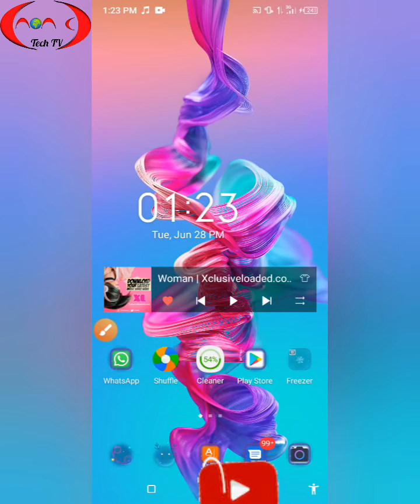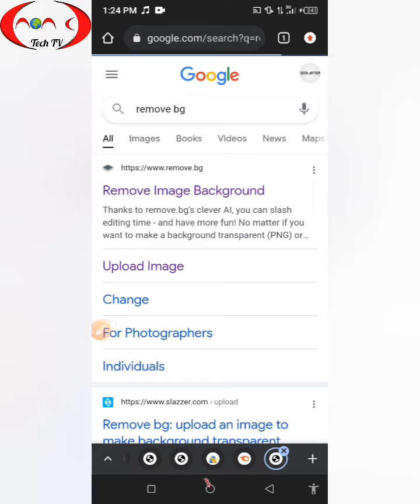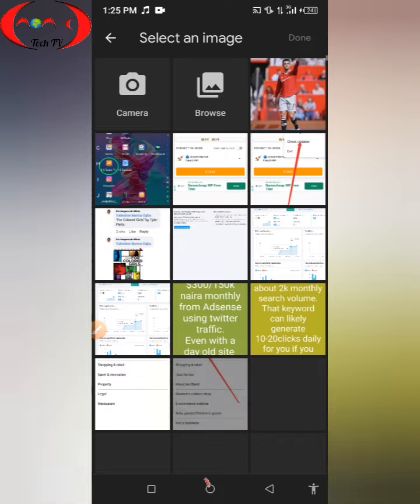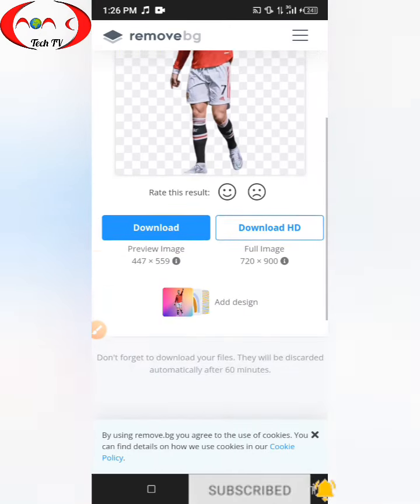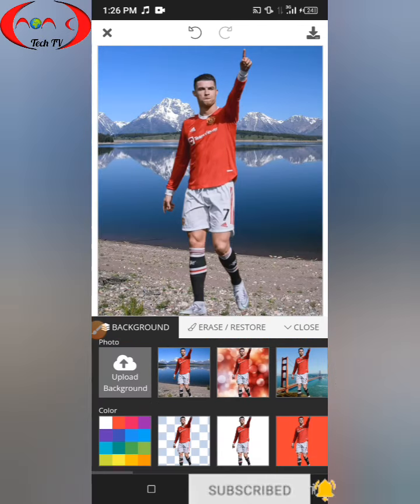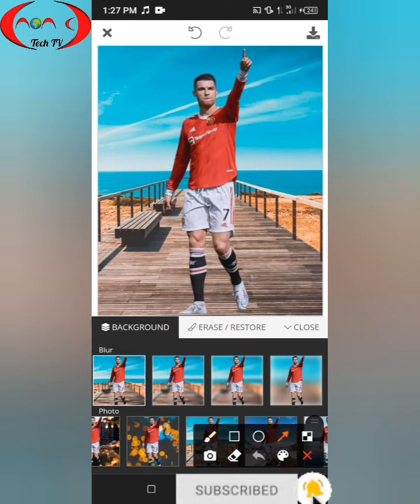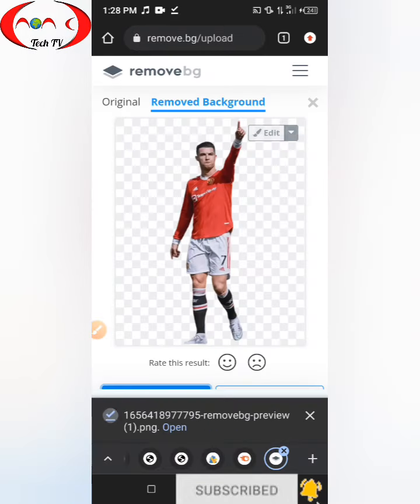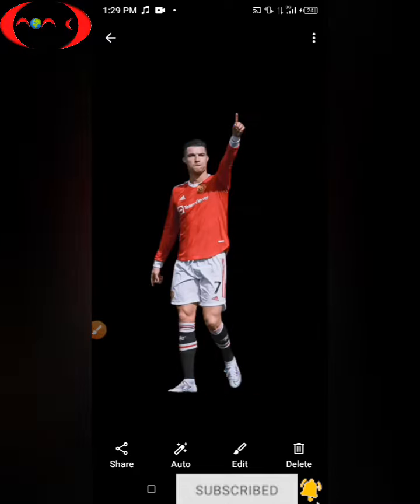Remove Background From Photo | Remove bg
Hello viewers,
This video contains a tutorial of How to remove background from photo within few seconds on remove bg.

Do you have any question regarding this or any of our video?
Do you need any help on any tech issue?
We are willing to help you out as soon as possible.
You can also find us on other social media platforms